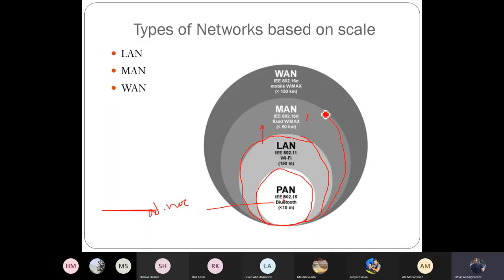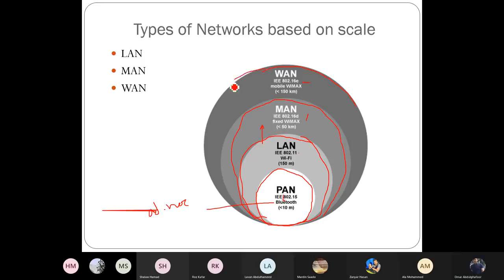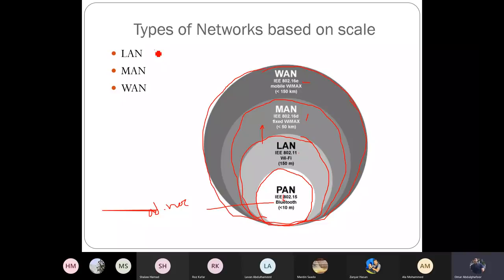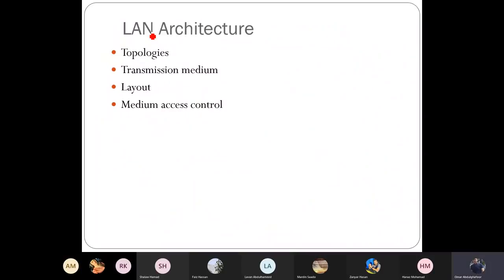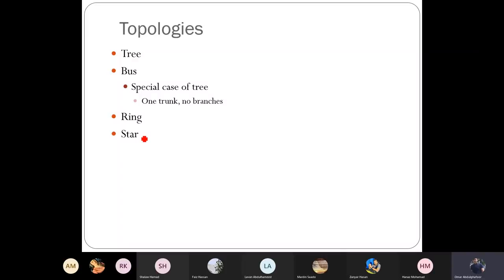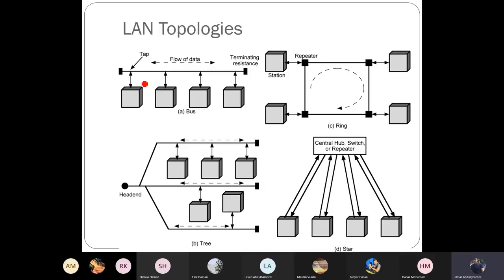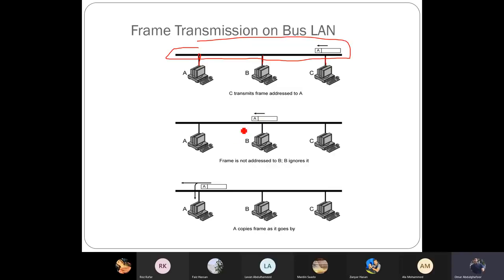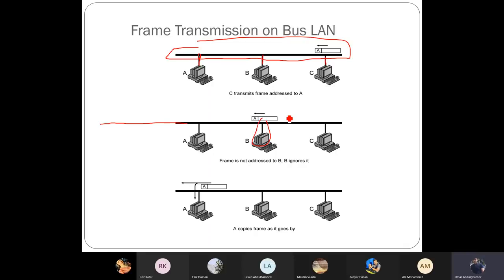Reginal Area Network - Advanced Telecommunication System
Learn computer network layers or OSI layers in a computer network, OSI Model, OSI reference model or open system interconnection model or networking model including Application Layer, Presentation Layer, Session Layer, Transport Layer, Network Layer, Data Link Layer and Physical layer. Definition, Function, and use of the OSI network model. Protocols in computer network layers of OSI model.

OSI Model defines and is used to understand – How data is transferred from one computer to another in a computer network?

In the most basic form, two computers (end-points) connected to each other with LAN Cable (Network Media) and connectors (RJ45) sharing data with the help of NICs forms a network.

But if one computer is based on Microsoft Windows and the other one has MAC OS installed, then how these two computers are going to communicate with each other?

In order to accomplish successful communication b/w computers or networks of different architectures, 7-layered OSI Model or Open System Interconnection Model was introduced by the International Organization for Standardization in 1984.

Application Layer
Presentation Layer
Session Layer
Transport layer
Network Layer
Data Link Layer
Physical Layer

In this video, we will understand the networking basics. We will understand what is a
- Switch
- Router
- Gateway
- Subnet
- Firewall
- NAT
- DMZ
- Port forwarding

We will understand computer networking fundamentals using a "School" analogy. This video will give you an easy understanding of these concepts which we use on a daily basis.